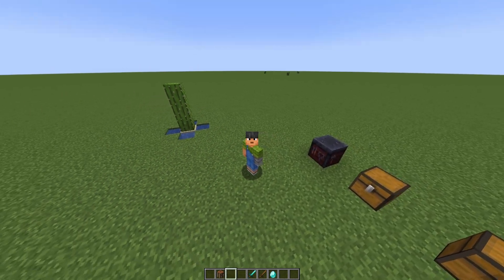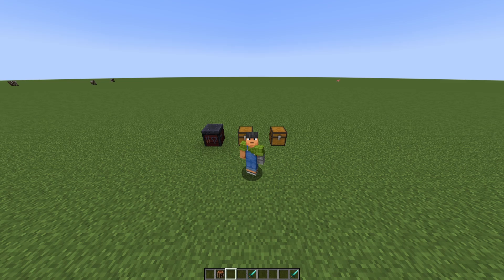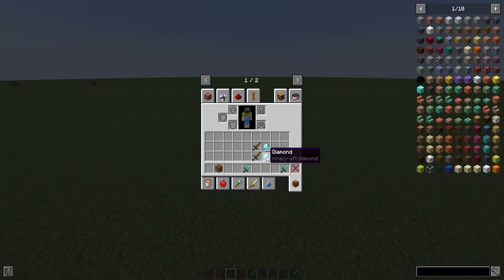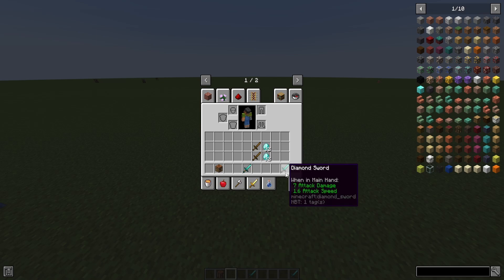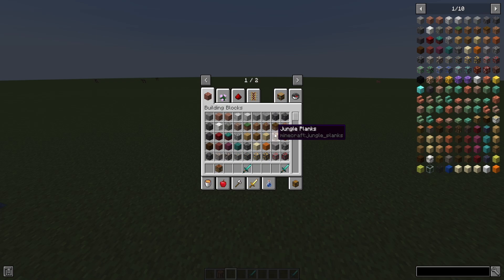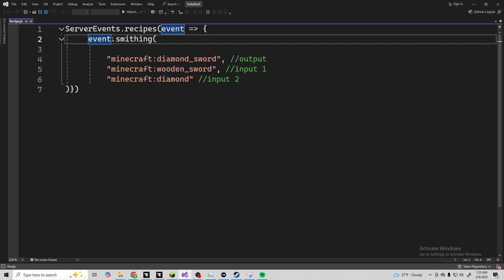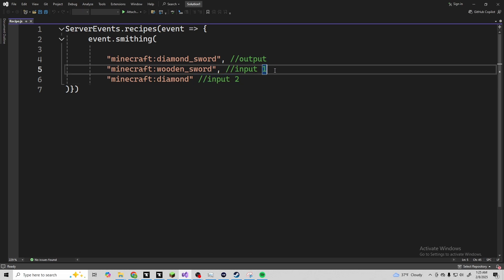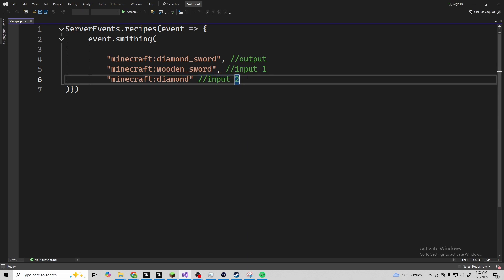Create Custom SMITHING TABLE recipes Using KubeJS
Today we finally dive into create custom recipes for the smithing table.

For anyone that noticed it right off the rip. We are using a older version. Kubejs has stated that for newer versions that will be stopping the wiki. So everything is up to us. So i used a older version just to make sure there is some documentations you can use and look at. But i dont think it will be much different. Just add a new input.

Please make sure to like the video and sub, it helps the channel out a ton. Thanks a bunch!